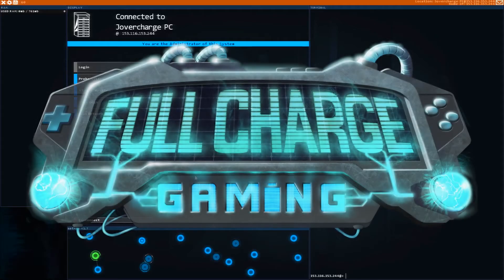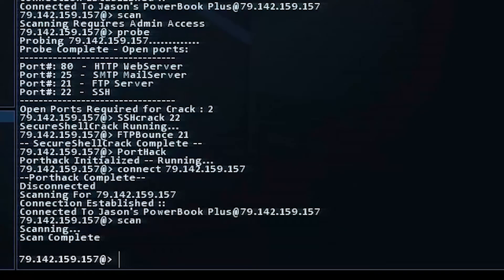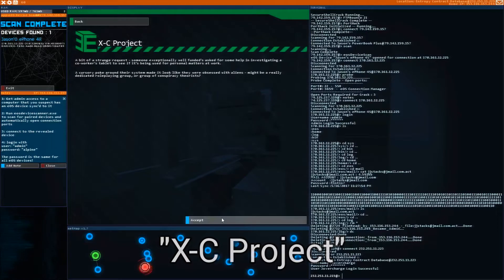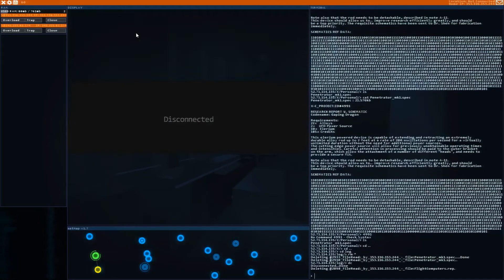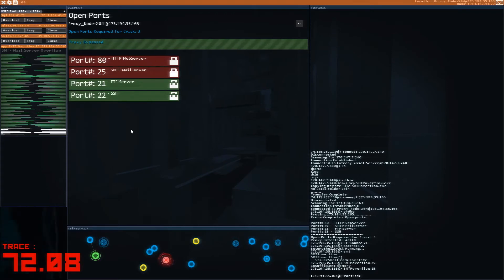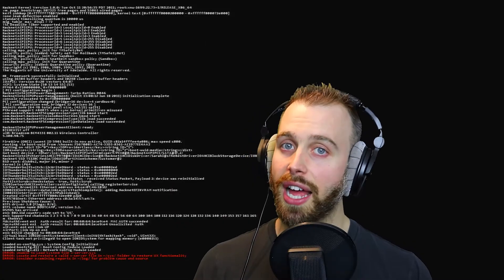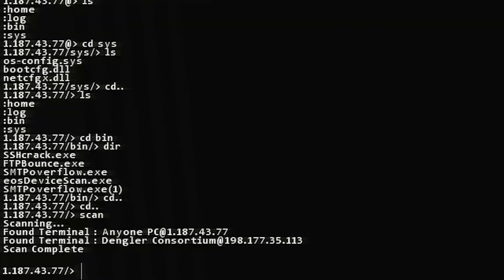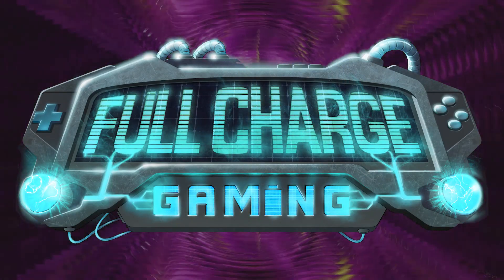Hacknet Tutorial | Entropy Missions, Naix, and Blue Screen of Death!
Picking up a few more tools like eOS Device Scanning and SMTPoverload!  We even encounter the elite hacker Naix!

eOS Devices always use this for login:
User Name: Admin
Password: Alpine

0:11 eOS Device Scanning
2:58 X-C Project
4:46 Aggression must be punished
7:10 Blue Screen of Death